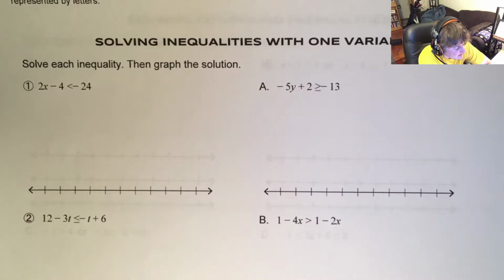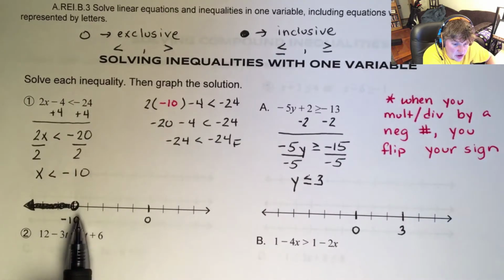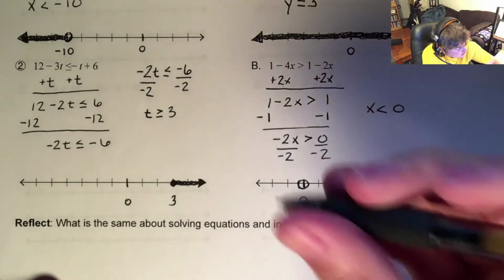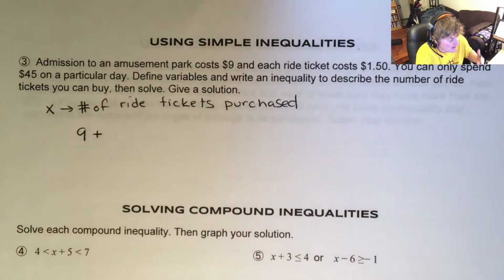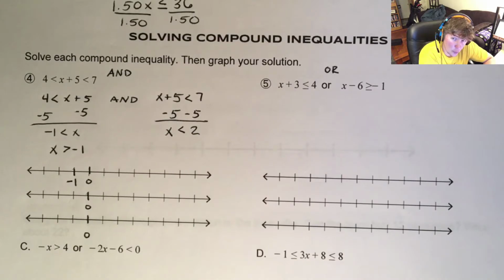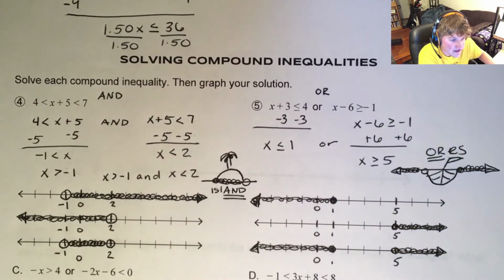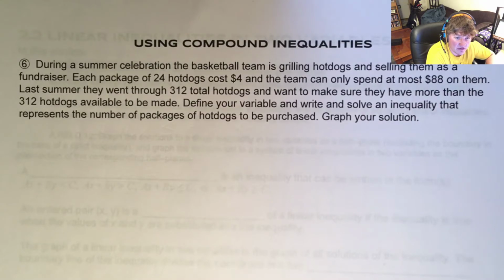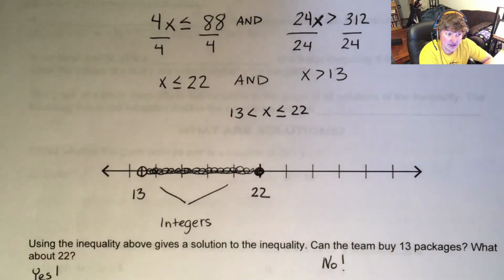Alg 2: 2.1 Lesson Solving Linear Inequalities